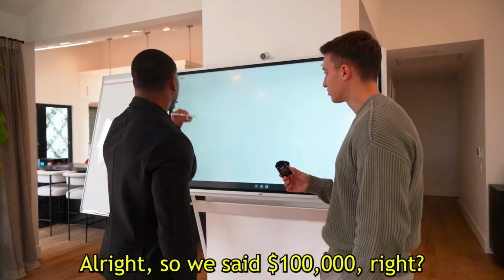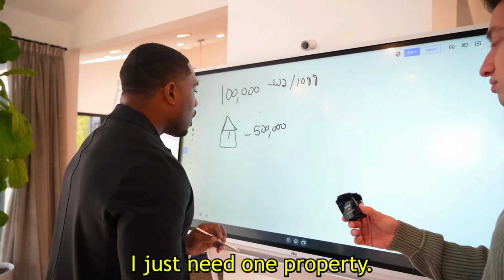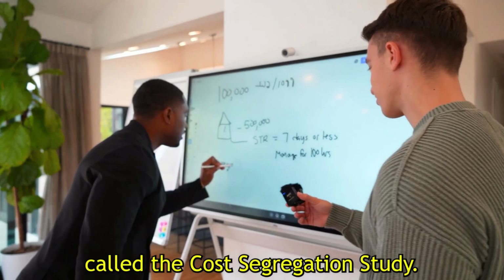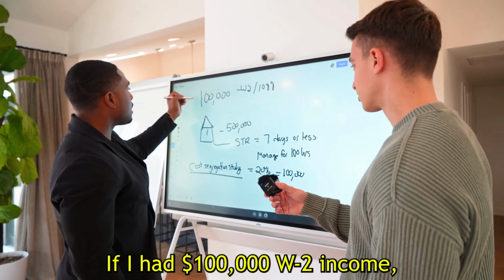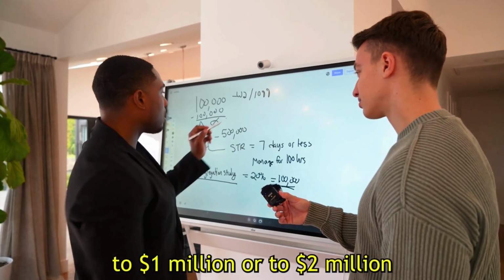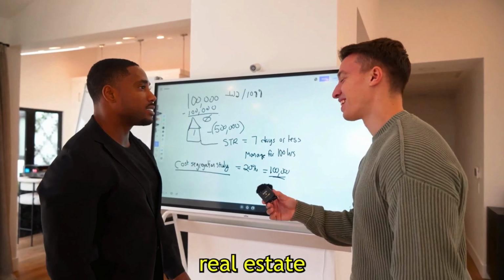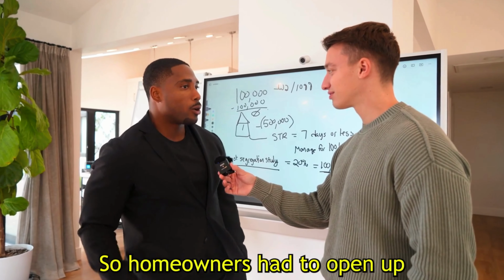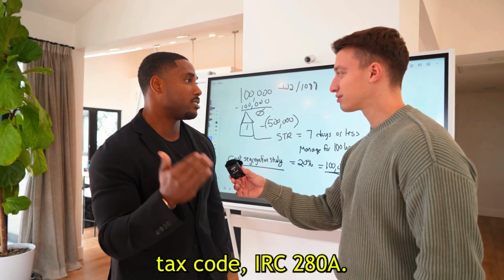Karlton Dennis Teaches Entrepreneurs Making $100k How To Pay $0 Taxes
Strategy 1: Use Real Estate + Tax Code to Eliminate Taxes

Earn $100K/year? Here's a game plan:
1. Buy a $500K rental property
2. Put $100K down, finance $400K with OPM (Other People’s Money)
3. List it as a short-term rental (guests stay ≤ 7 days)
4. Manage it yourself for 100+ hours in the year
5. Perform a cost segregation study = accelerated depreciation
6. Get a $100K paper loss in year one (20% of purchase price)
7. Use that paper loss to cancel out your $100K income
8. Pay $0 in income tax legally

Strategy 2: The Augusta Rule – The Easiest Tax Hack Most People Miss

1. Your S Corp rents your home for 14 days for meetings/events
2. Your biz deducts the rent 💵
3. You keep that income 100% tax-free